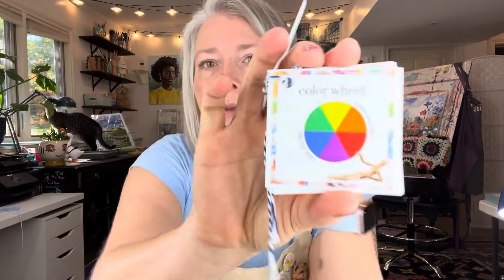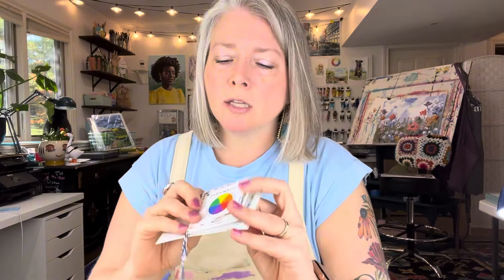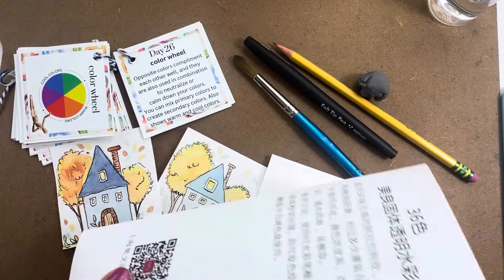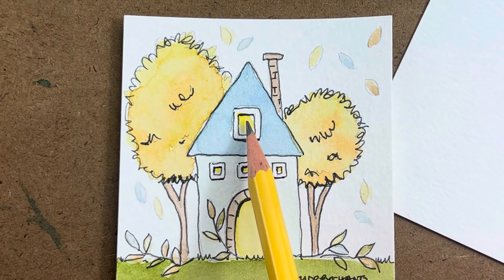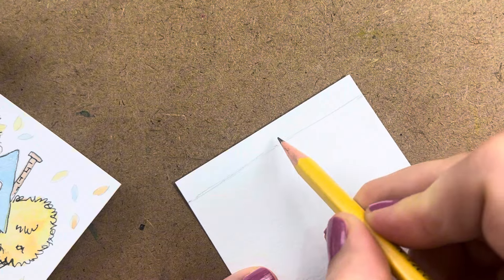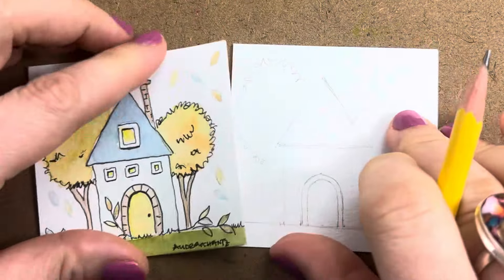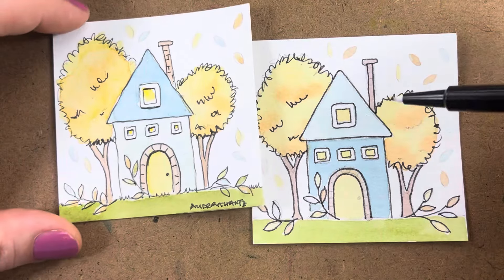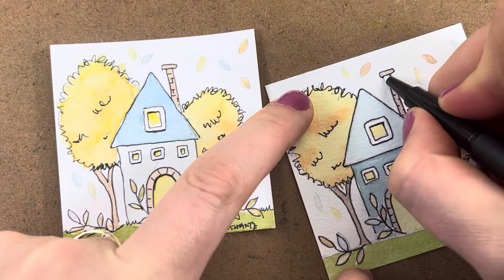Day 26 COLOR WHEEL 30 Watercolor Tips + Tricks - 30 Day Series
This is Day 26 of 30 watercolor tutorials in a row! In this video we talk all about COLOR WHEEL

Share your artwork on Facebook page Audrey Shantz Art with audreysartclub so we can see each other's work!

FAVORITE WATERCOLOR SUPPLIES:
Paint set
Watercolor paper
Great paint brush
Similar great paint brush
Kneaded eraser
Micron pens
White crayons
Craft heat gun
Cute art lamp for desk

FIND FREE PRINTABLES LINKED ON MY WEBSITE AUDREYSHANTZART.COM OR IN THE DESCRIPTION OF INKTOBER DAY 0 VIDEO!